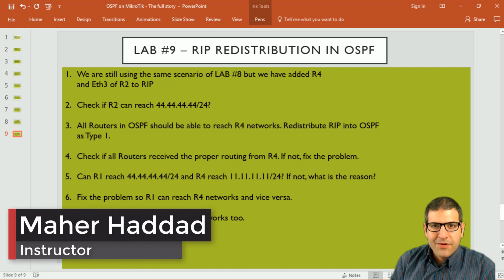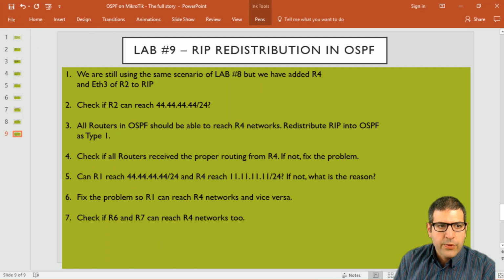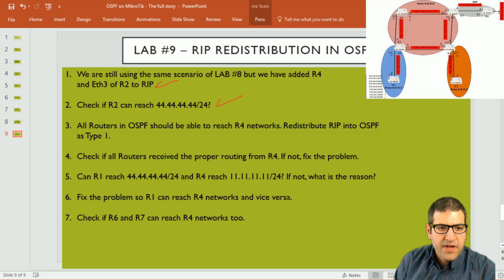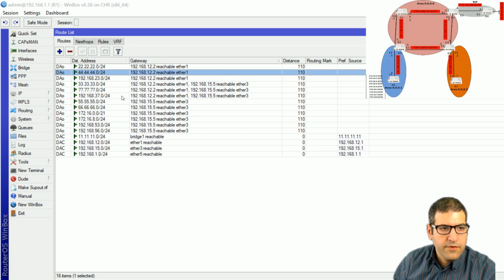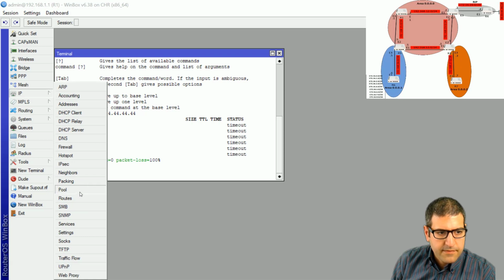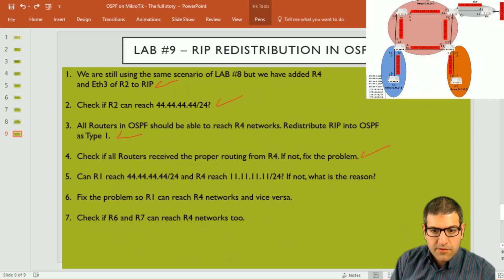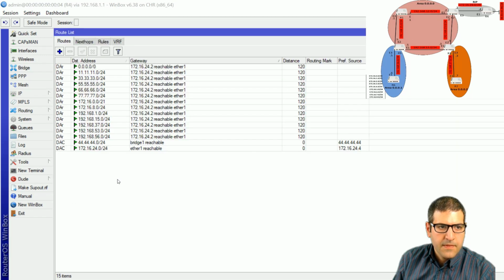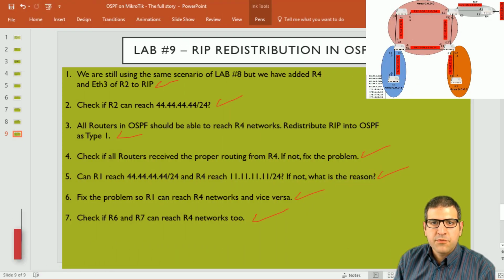24- OSPF on MikroTik: Redistribution of RIP into OSPF - LAB